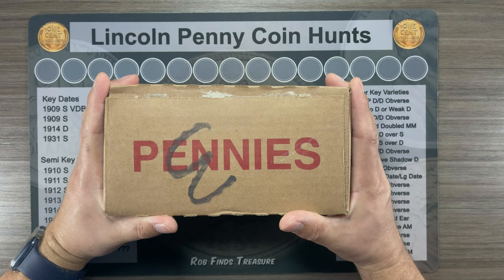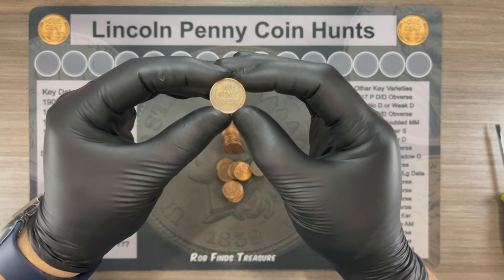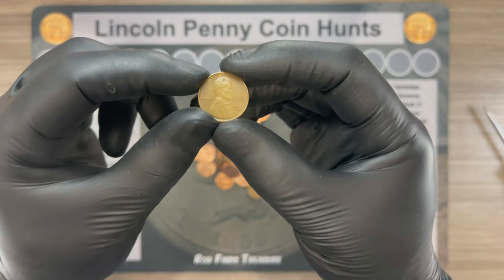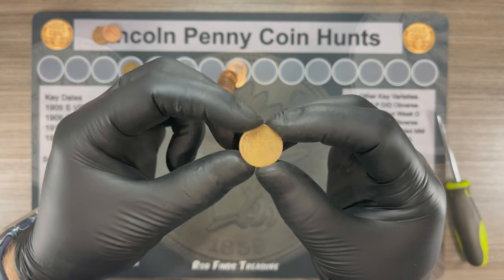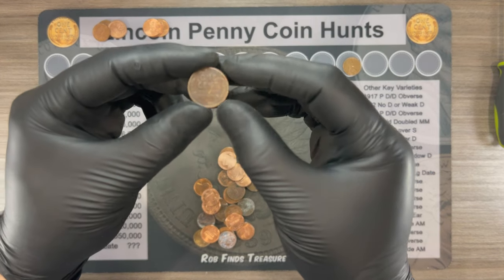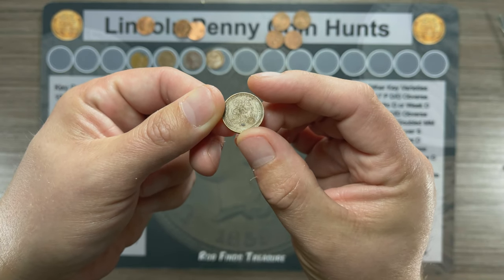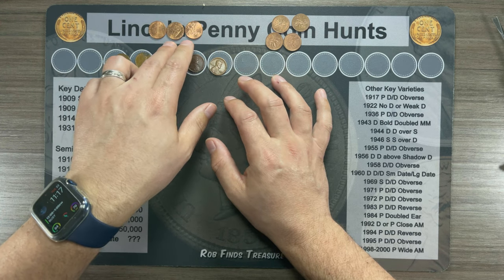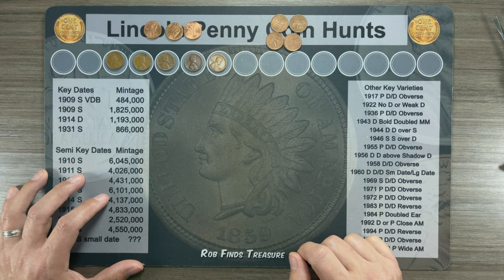Penny Hunt!!!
Please join me for my latest penny hunt.

TampaCoinGuy